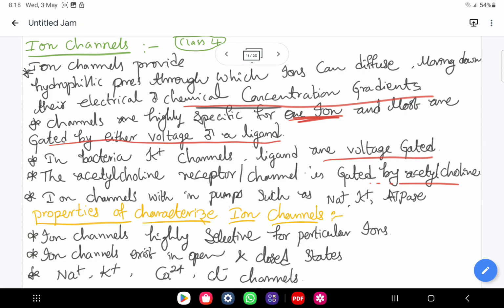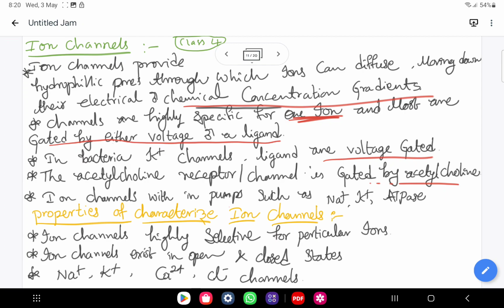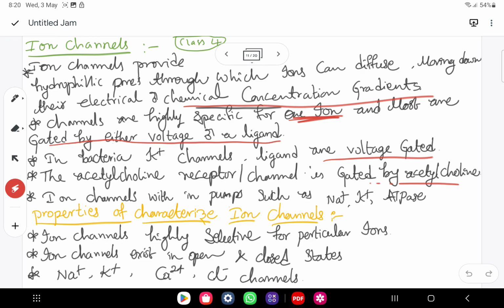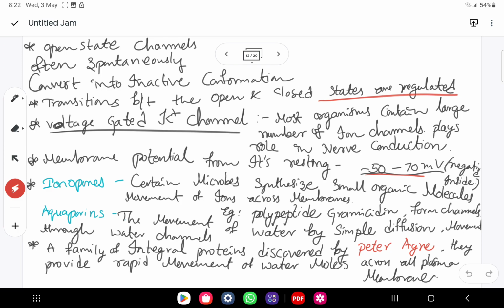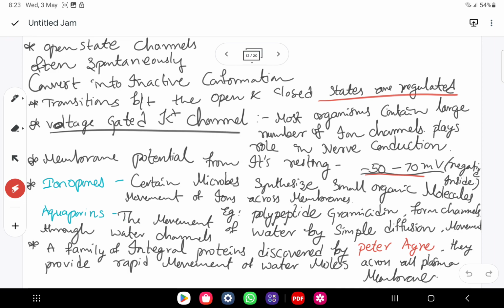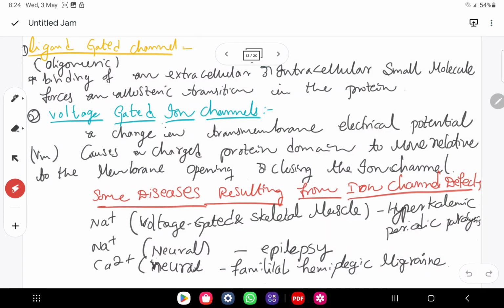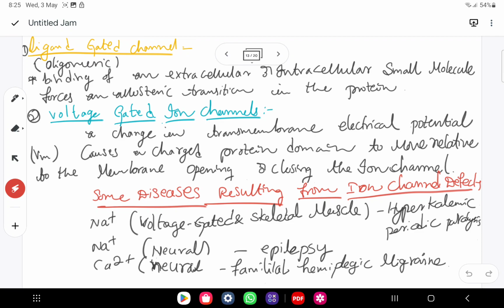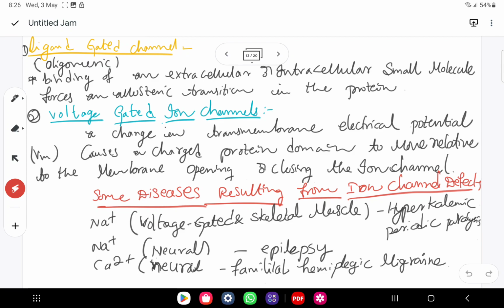Ion Channel's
Ion Channels Class 4